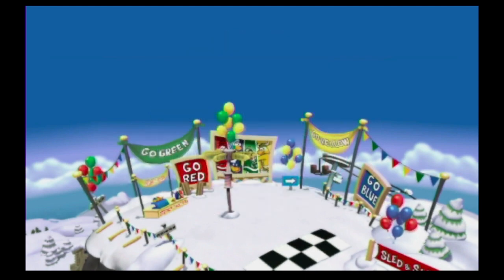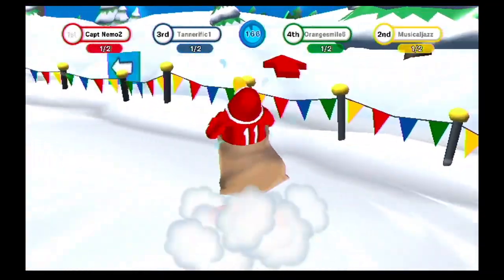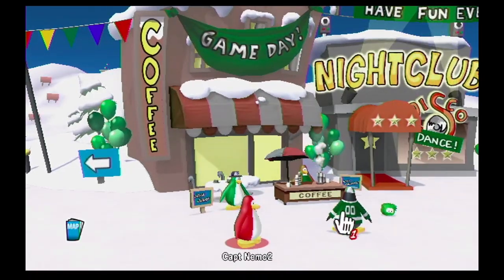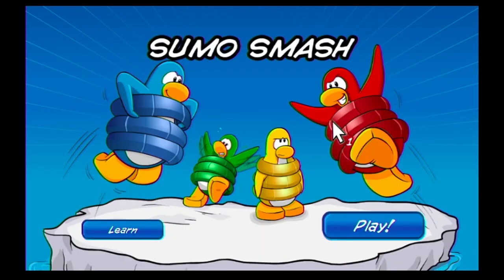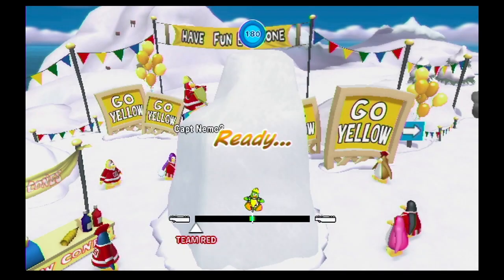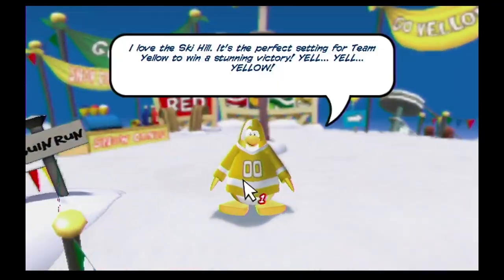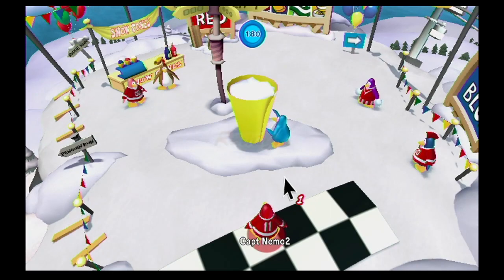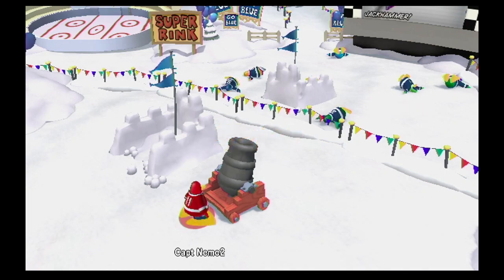CLUB PENGUIN GAME DAY: An Aggressive Start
Join Capt Nemo2 as he participates in a series of challenges on a quest to conquer the island of Club Penguin with every team, starting with Team Red!